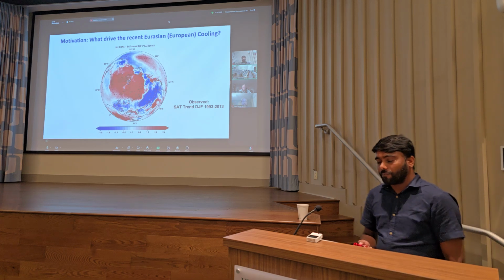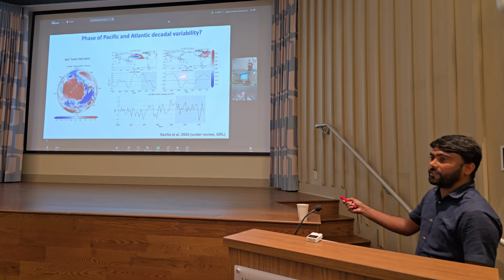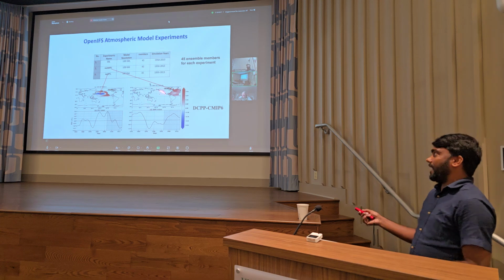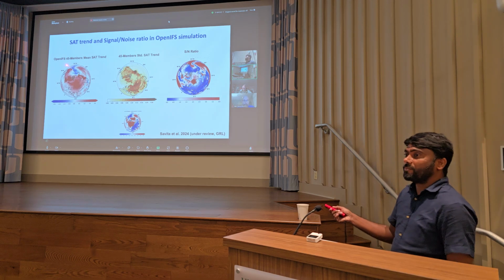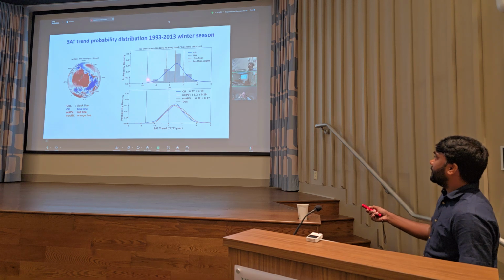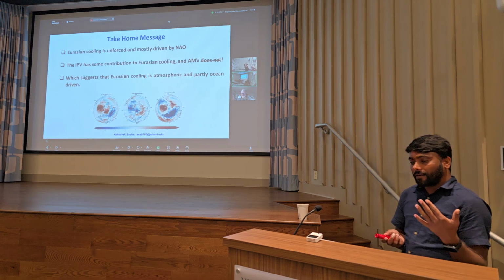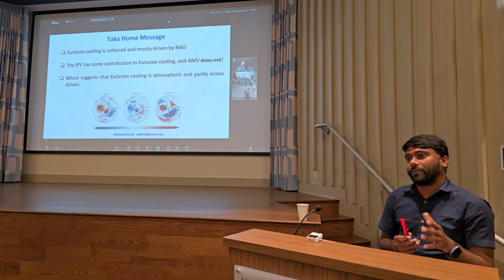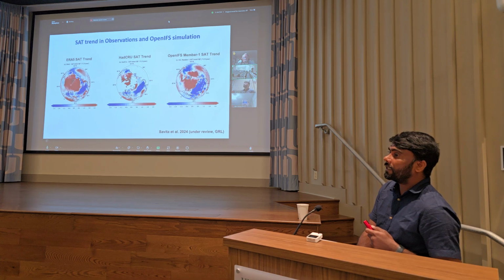Abhishek Savita, Rosenstiel: European Climate in Recent Decades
COMPASS 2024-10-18: Abhishek Savita, Rosenstiel School
"Impact of Multidecadal Climate Modes' Variability on the European Climate in the Recent Decades"

Pronounced negative trends in wintertime surface temperature have been observed over Eurasia during 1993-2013. However, it is unclear whether the negative trends were due to internal atmospheric variability or forced externally from either the ocean surface, solar forcing, or atmospheric composition. In this study, we use ensembles of atmosphere-model integrations for the period 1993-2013 to investigate the mechanisms of the wintertime cooling over Eurasia. We find that the cooling was mostly driven by intrinsic atmospheric variability, specifically the North Atlantic Oscillation (NAO), and to a lesser extent by multidecadal ocean variability such as the Interdecadal Pacific Variability (IPV) and Atlantic Multidecadal Variability (AMV). A dominant role for atmospheric variability as shown by our results implies limited predictability of decadal climate variability over Eurasia.